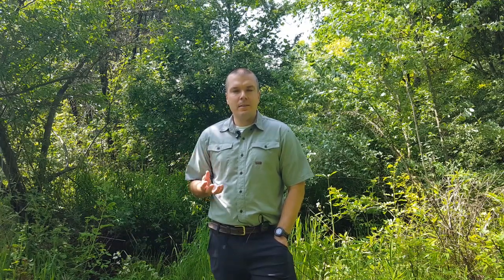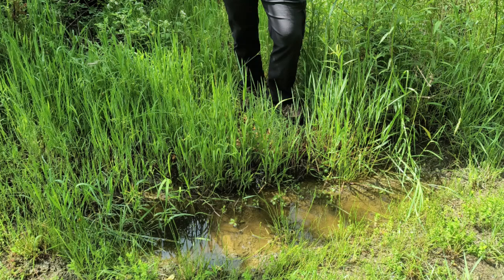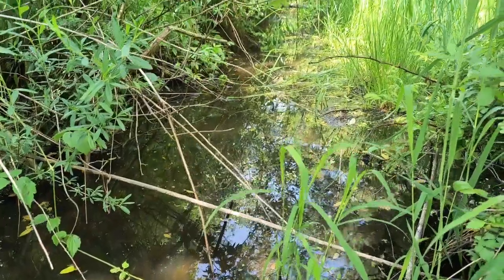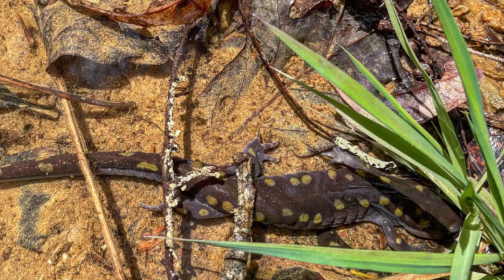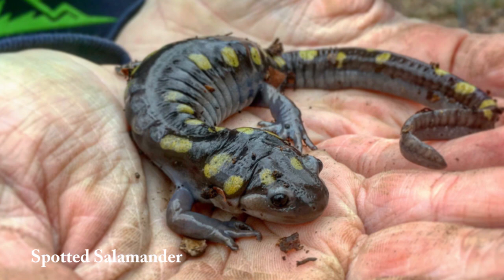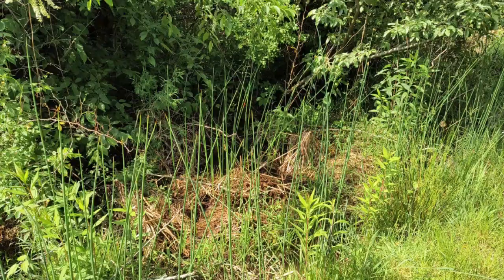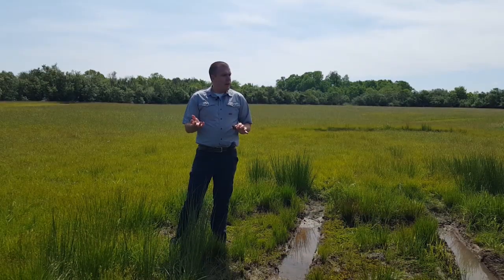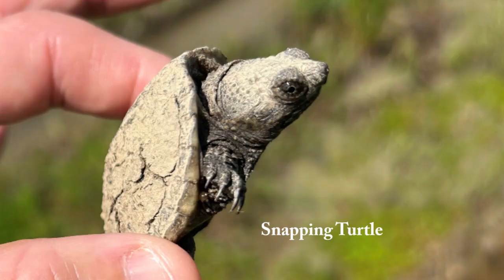Fifteen Minutes in the Forest: Vernal Pools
Dr. Wally Smith with the University of Virginia at Wise shares research observations from vernal pools and talks about the animals they find using this habitat.  We also learn about best management practices landowners can use to manage this important habitat in natural and managed areas.